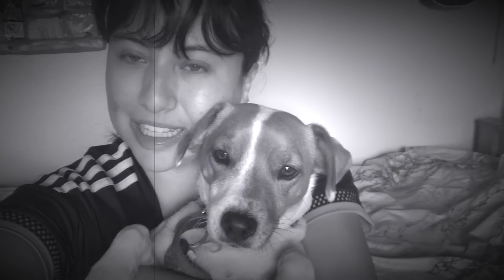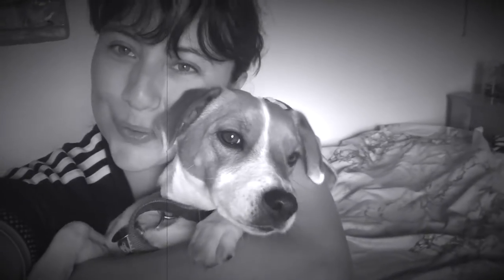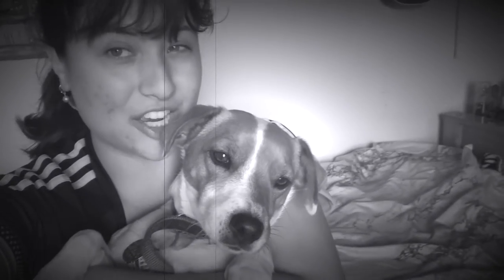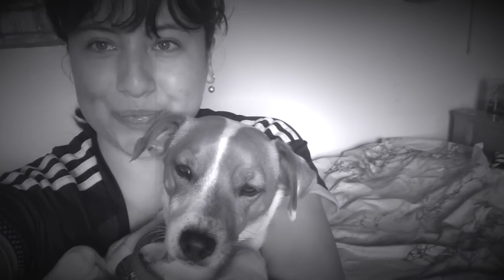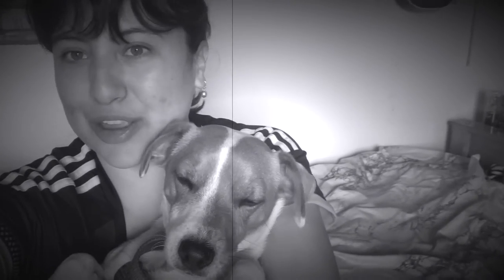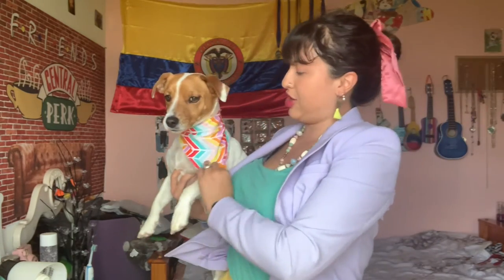At home fashion show: Matching with my dog, Bella :)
Hello everyone! I'm super excited about this video! It's Bella's first modeling gig ;) I love fashion so I thought why not coordinate fits with my dog Bella, who is photogenic as well? haha Hope you enjoy it!